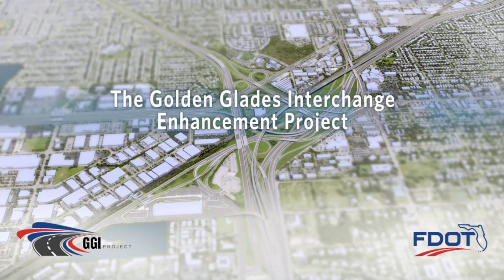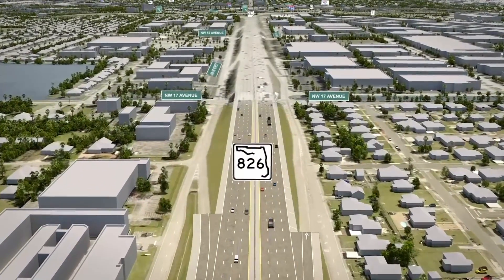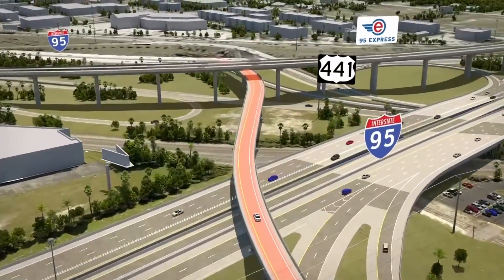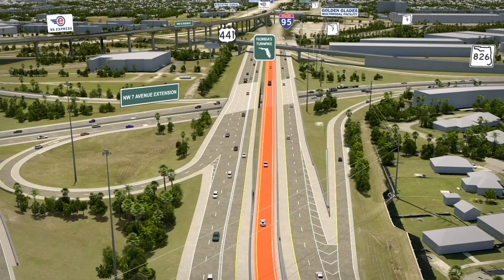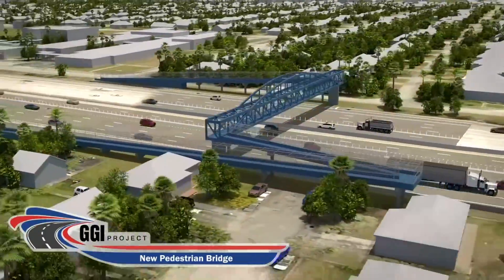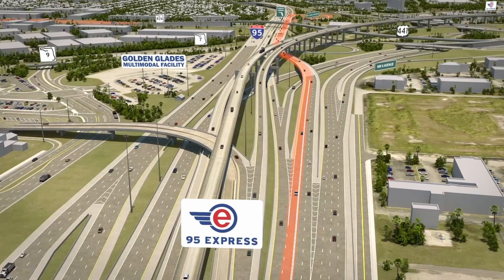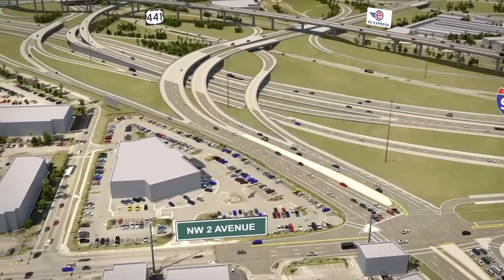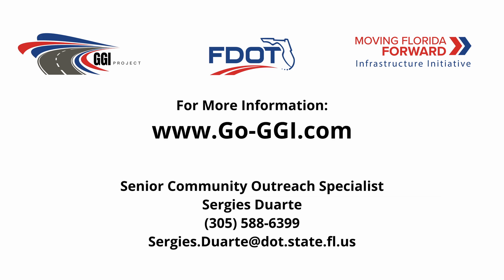FDOT Golden Glades Interchange (GGI) Project Overview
The Florida Department of Transportation (FDOT) and Florida’s Turnpike Enterprise have started construction of the GGI Project, in northwest Miami-Dade County. The project will enhance regional mobility by revitalizing this major transportation hub, which includes connections to five essential roadway systems in the South Florida area: State Road (SR) 9A/I-95, SR 826/Palmetto Expressway, SR 91/Florida’s Turnpike, SR 9, and SR 7/US 441/NW 7 Avenue.